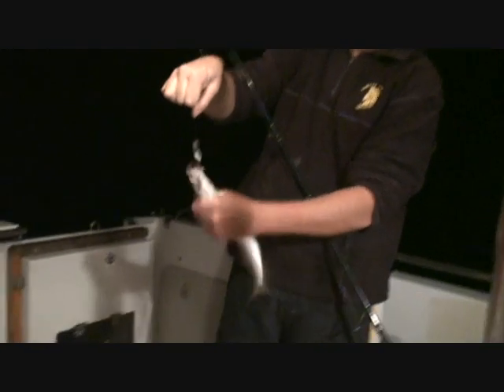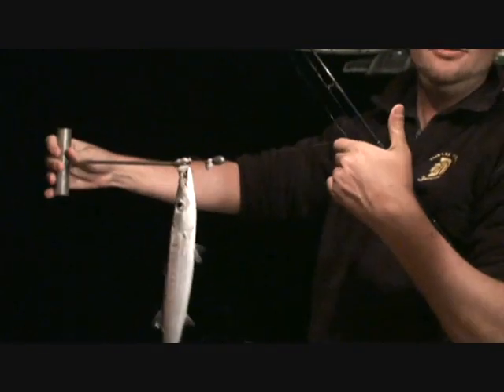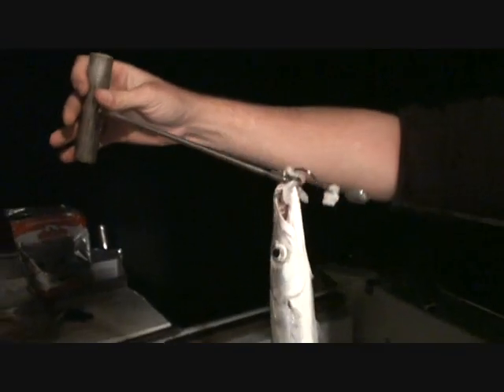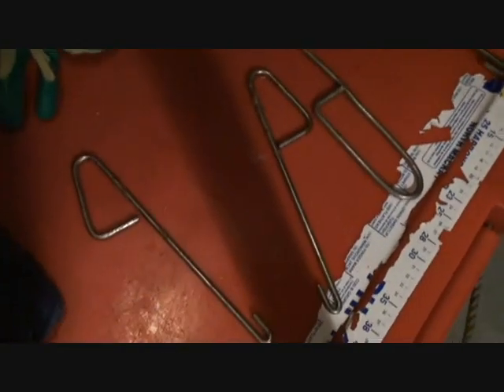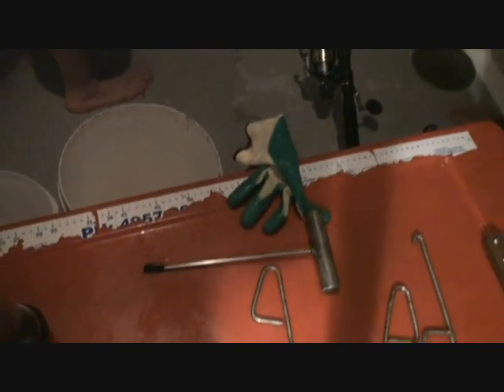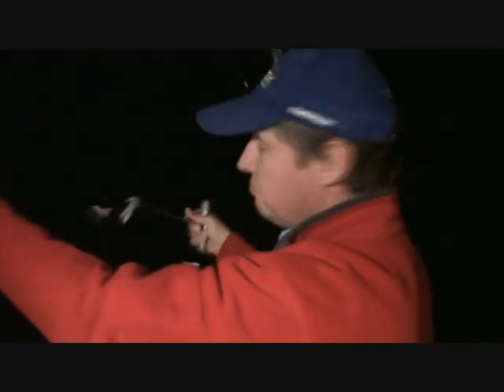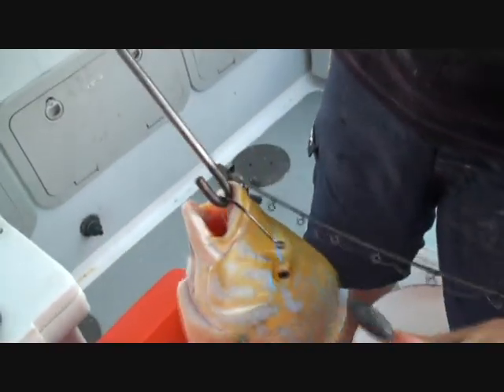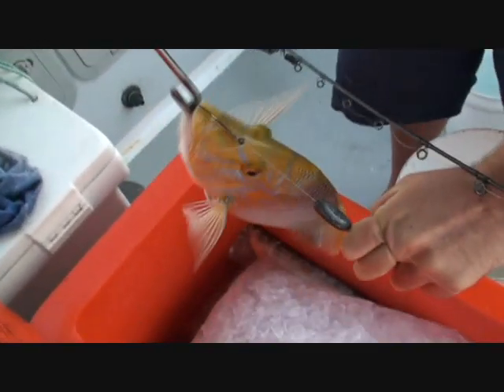How to dehook a fish the easy way!!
Check out this video, makes it easy to dehook a fish the safe and easy way.  Check out your local tackle shop and they should have one of these great tools.  Makes life easy trying to get fish off the hook and savings getting hooked or spiked in the process.  Well worth considering,